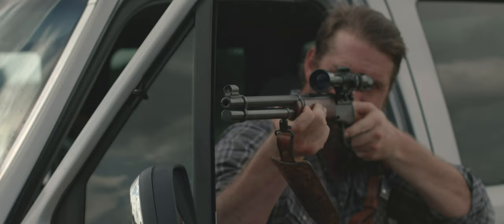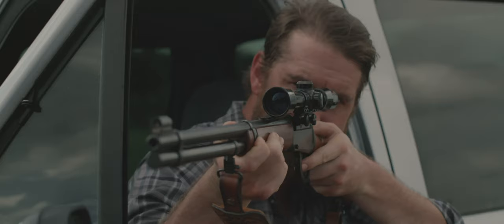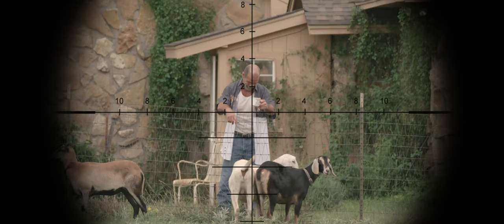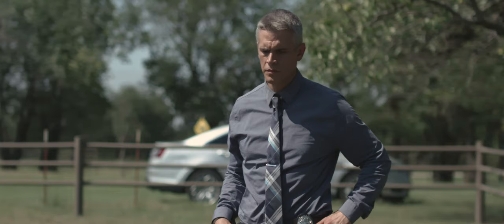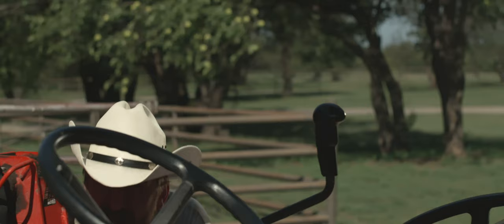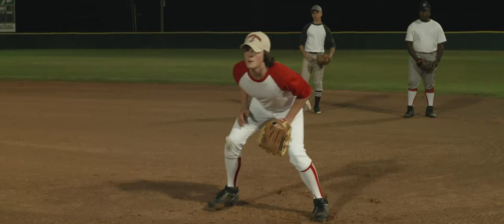90 FEET FROM HOME | Official HD Trailer (2019) | SHAWN MICHAELS, ERIC ROBERTS | Film Threat Trailers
A former, troubled Major League Baseball player returns home to confront his abusive step-father.

Starring Shawn Michaels, Eric Roberts, Allie DeBerry, Steven Michael Quezada, Dean Cain. Directed by Brett Bentman.

90 Feet From Home will be released in June 2019.